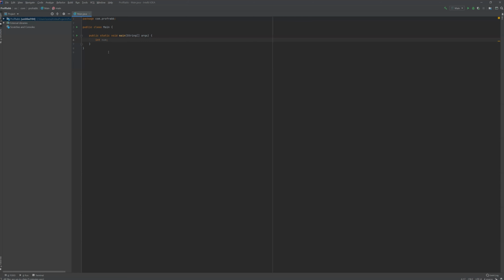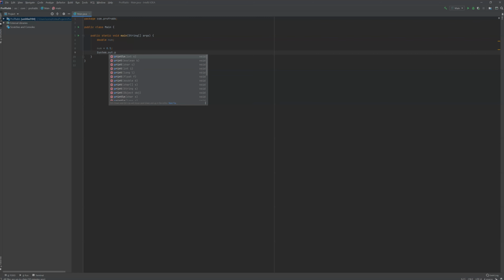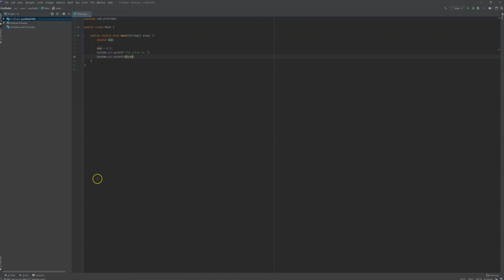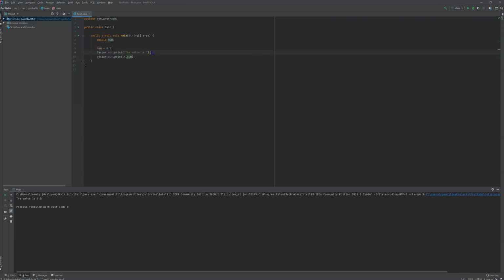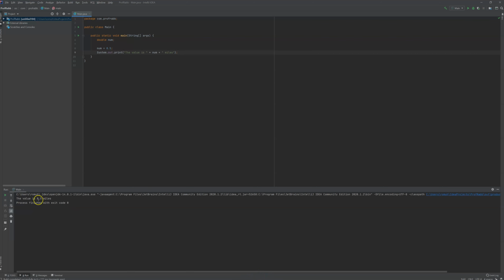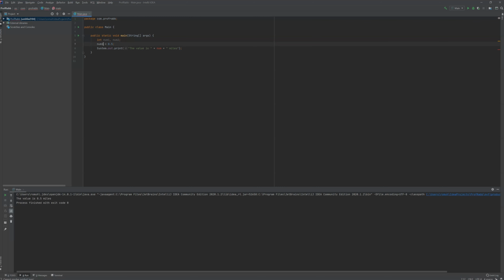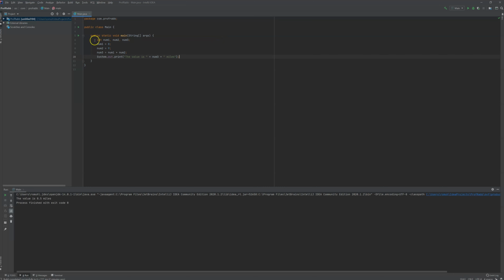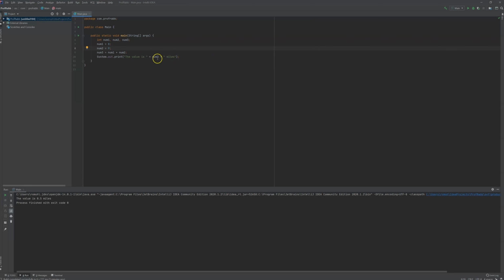Variables and Literals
In this video we will review variable declarations and string concatenation.